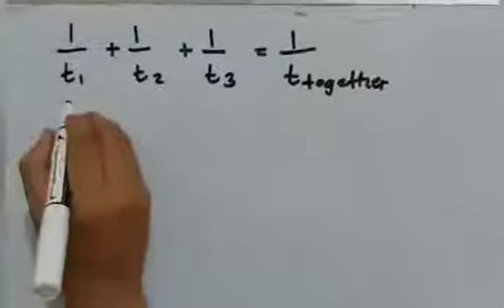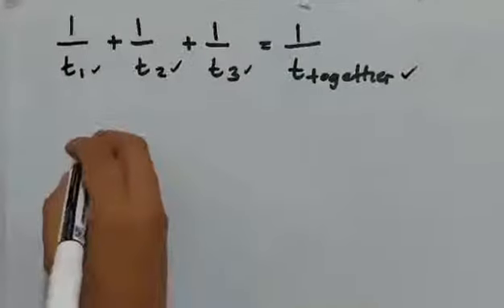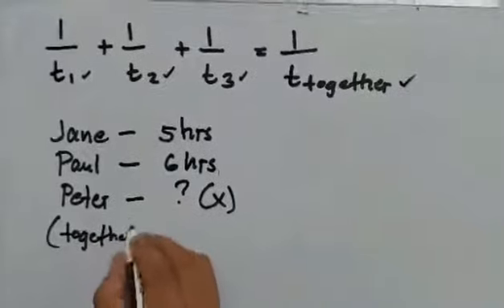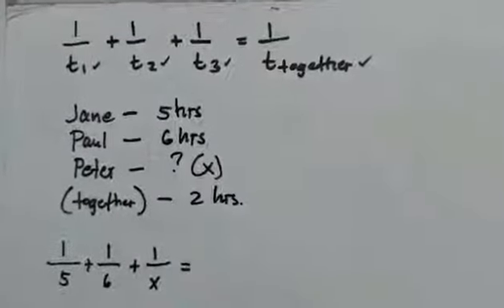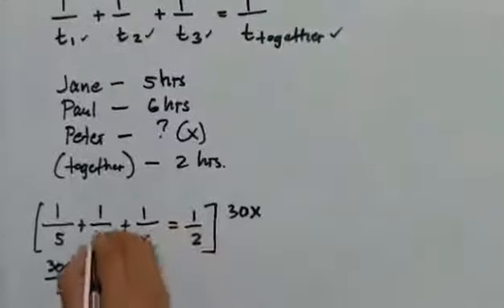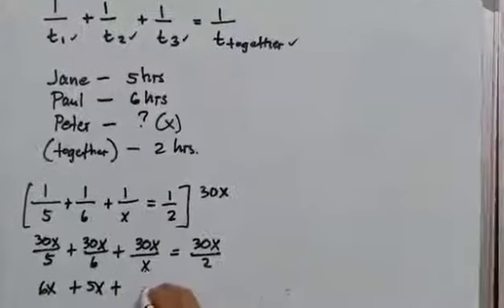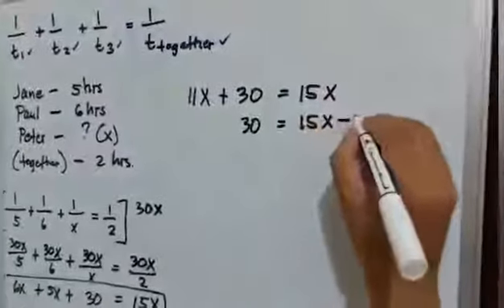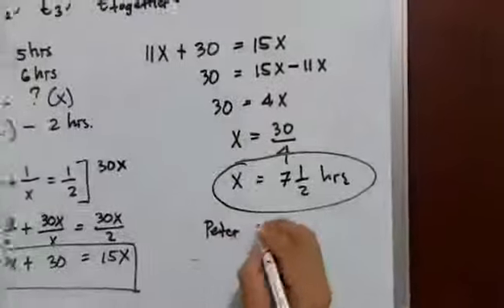Work Word Problem Math V4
Jane, Paul and Peter can finish painting the fence in 2 hours. If Jane does the job alone she can finish it in 5 hours. If Paul does the job alone he can finish it in 6 hours. How long will it take for Peter to finish the job alone?